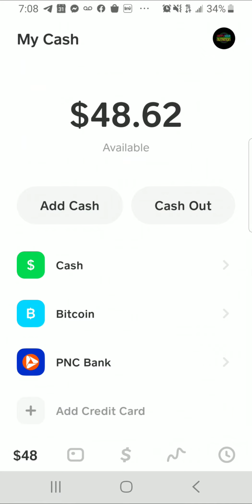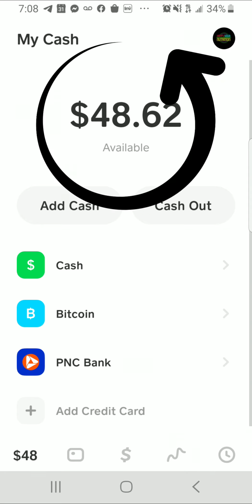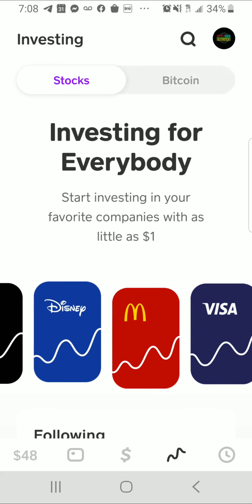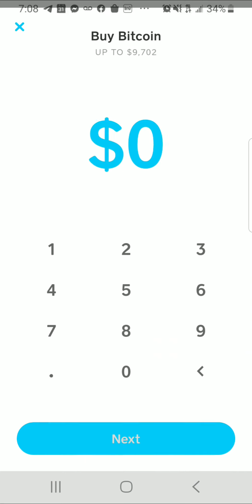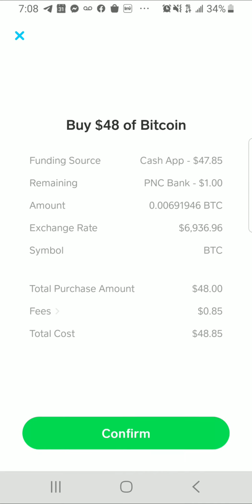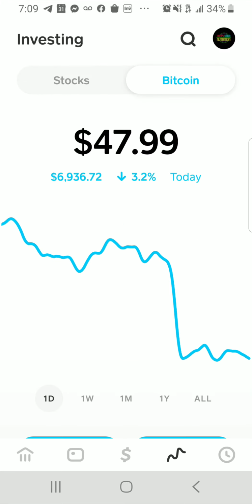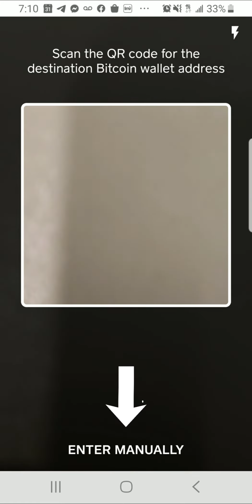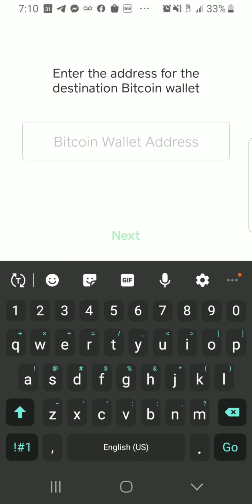How-To Purchase and Send Bitcoin (Cash App)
A quick 'How to" Tutorial on How To fund your Brokerage account with Cash App